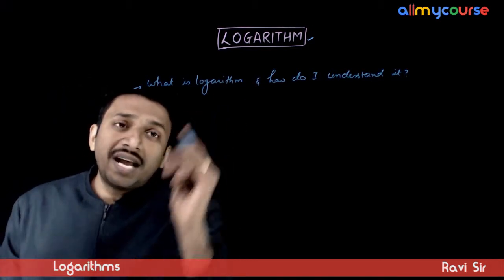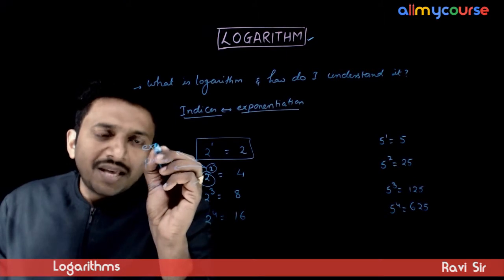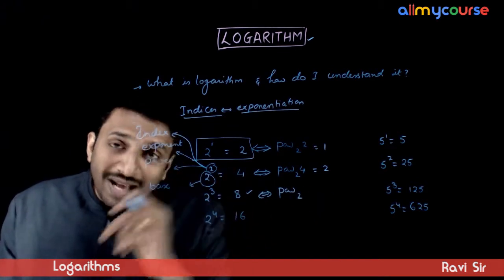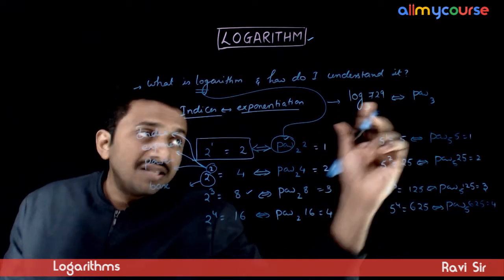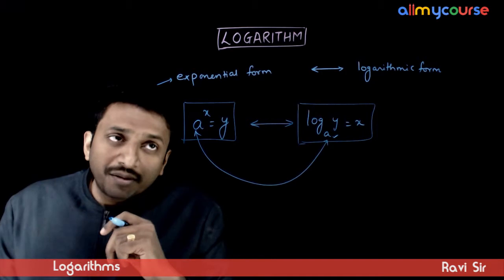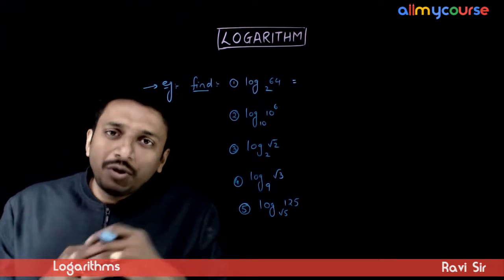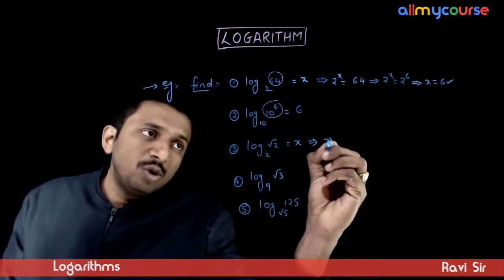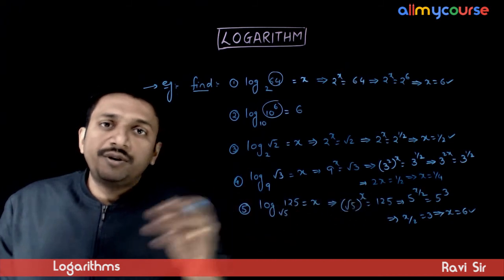1 What is Logarithm